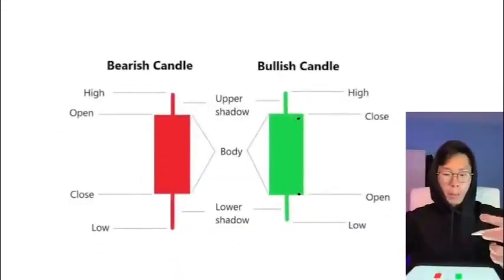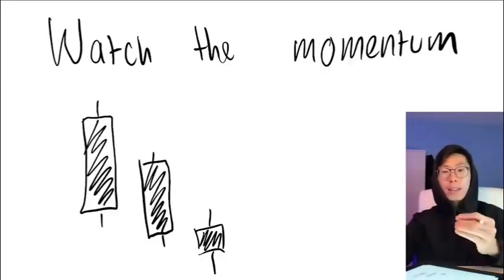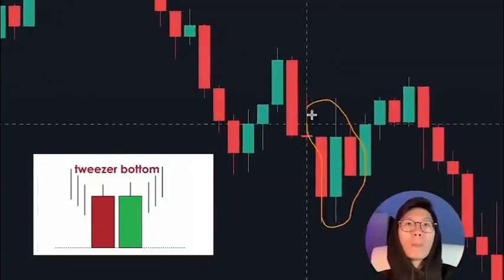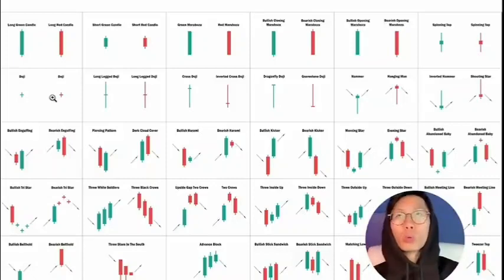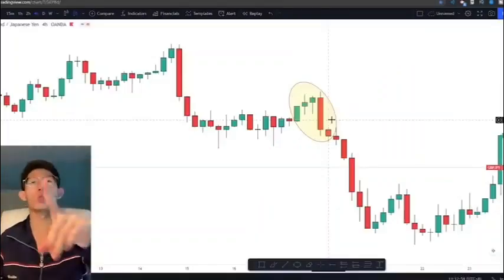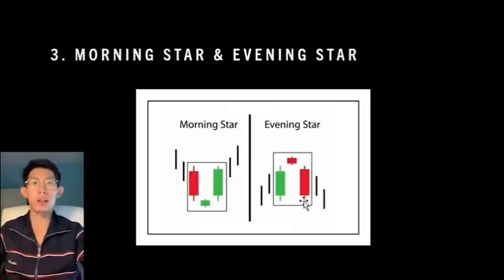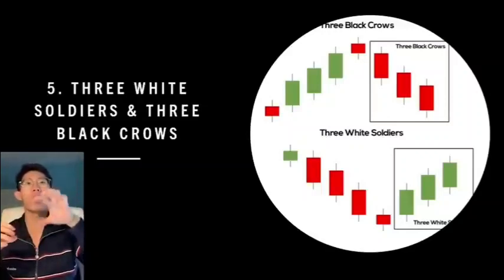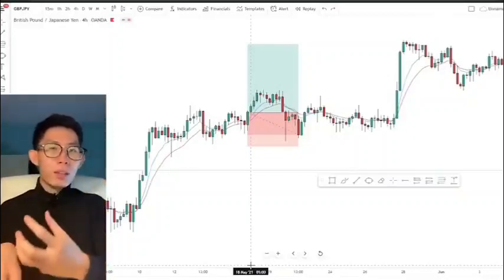Candle Stick Basics